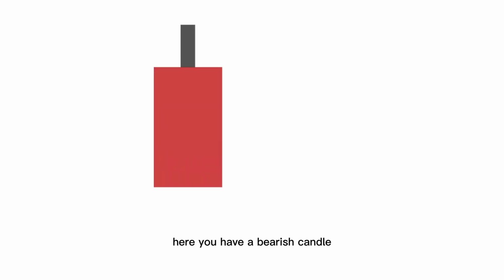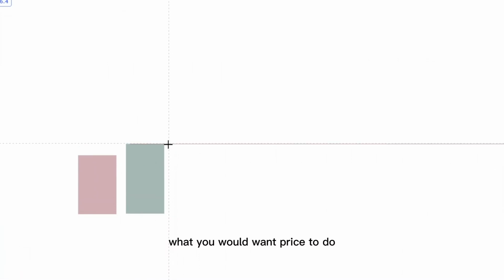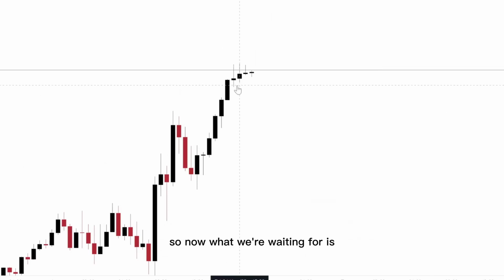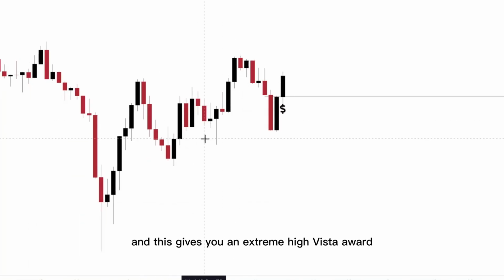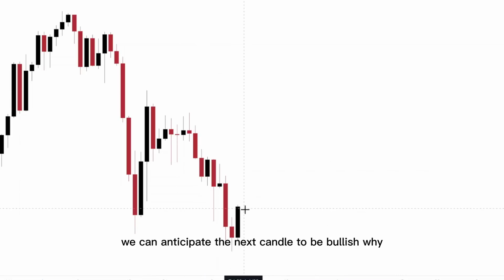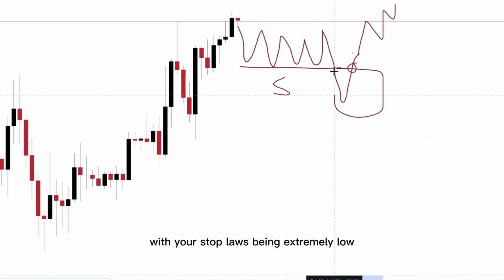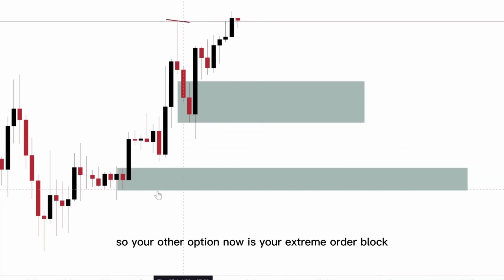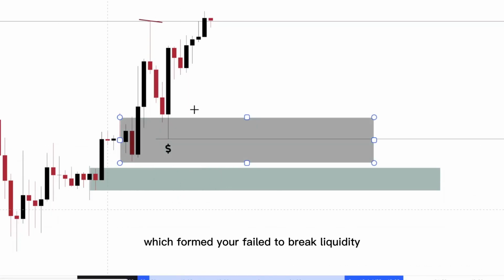Secret behind big massive trades